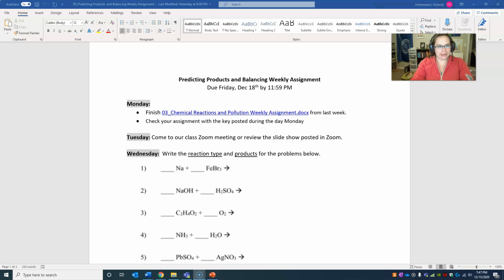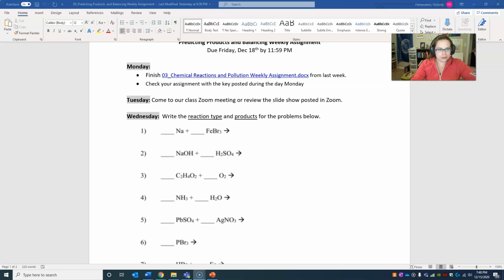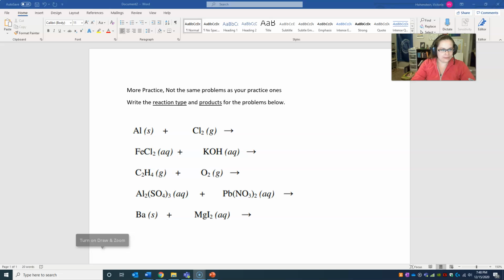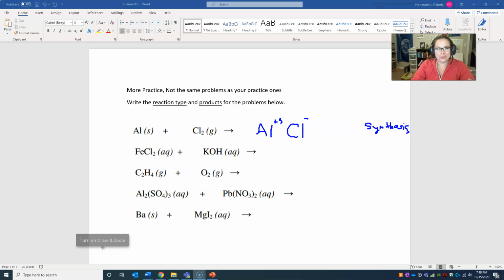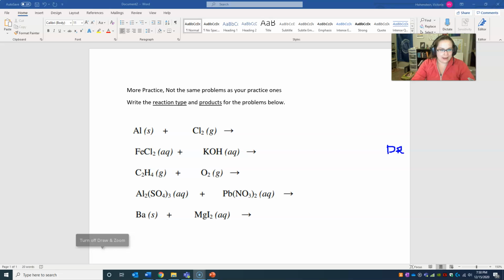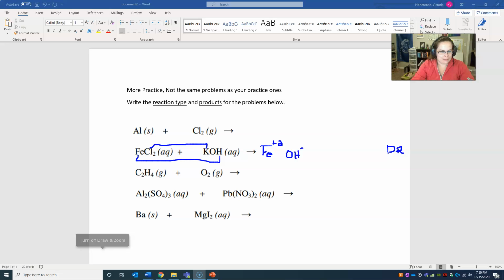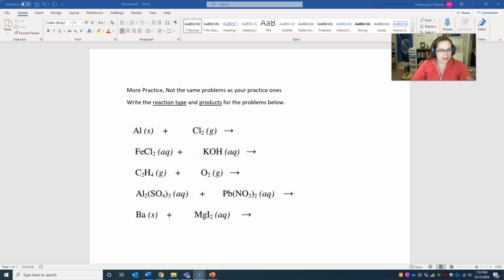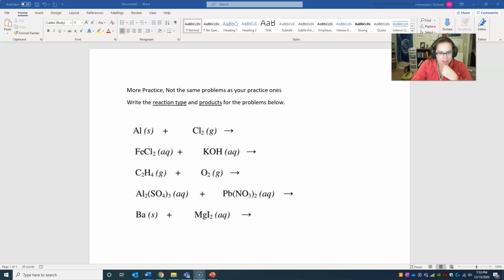Predicting Products (Chemistry Dec 16, 2020)